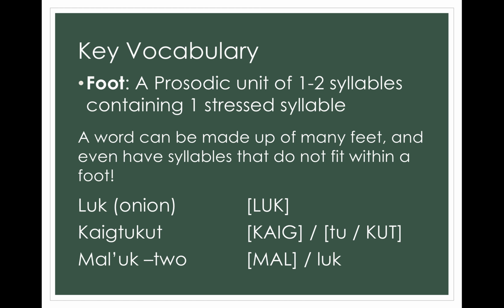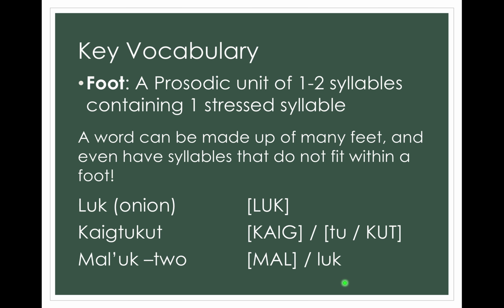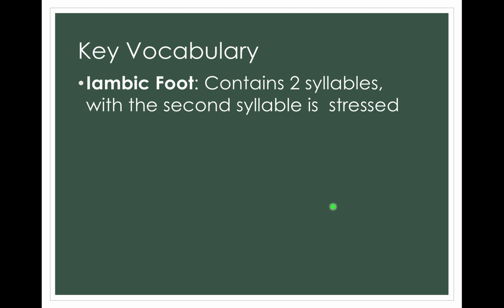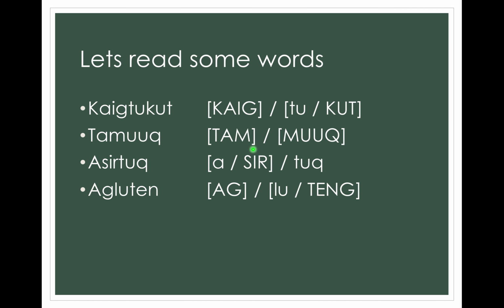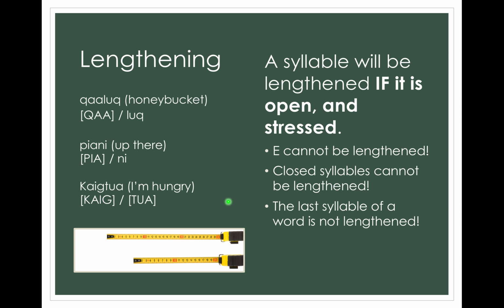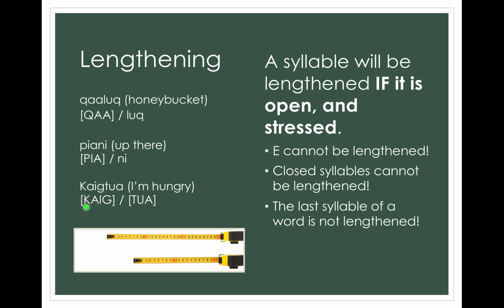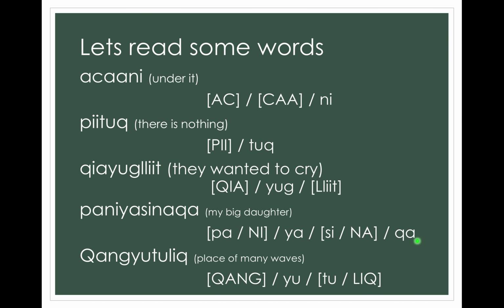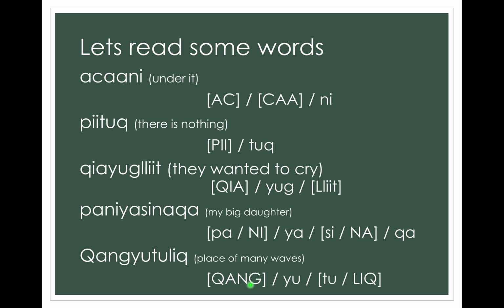Reading Feet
This is the introduction Video to Chapter 7 of the Alutiiq Orthography book. It will teach key vocabulary and how to read feet.